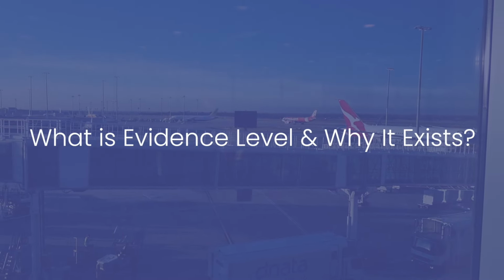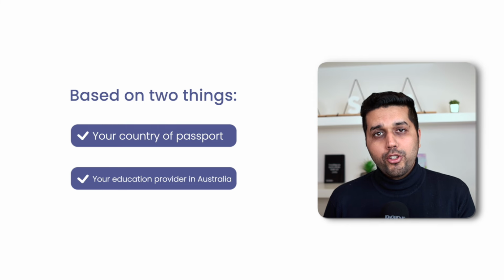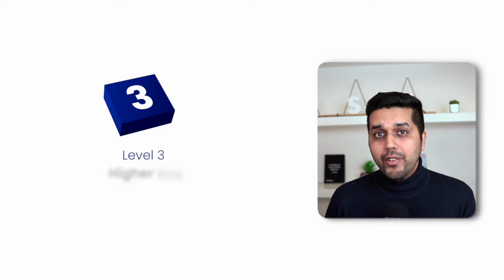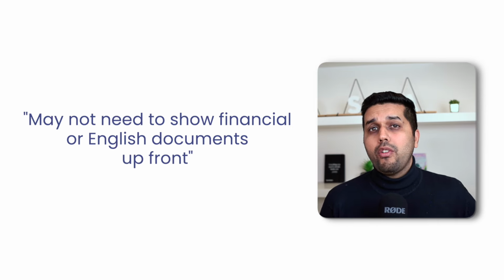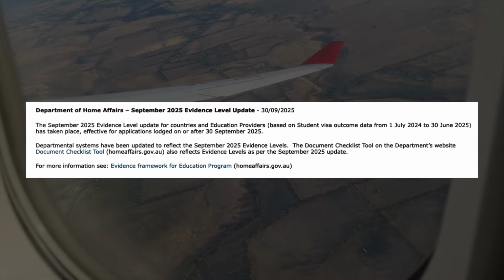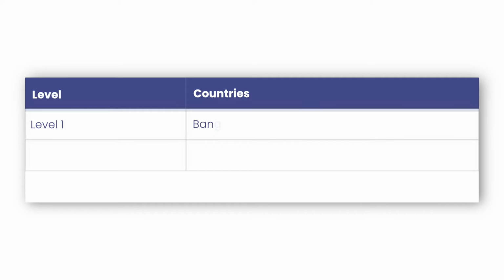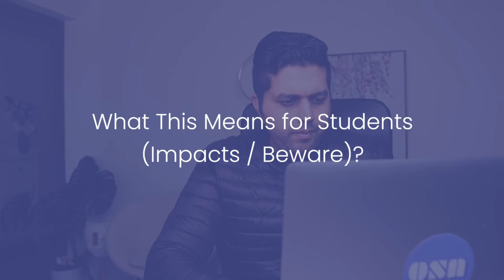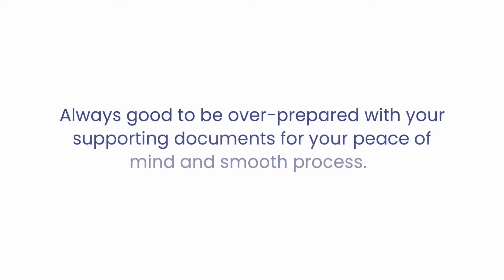Updated Evidence Levels for Student Visas in Australia: Explained in 7 Minutes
In this video, we are discussing the latest changes regarding the updated student evidence level for some countries.

In this video, we are going to give you an idea on:
✅ What is the evidence level system in Australia?
✅ New changes from September 2025
✅ What does it mean for you as a student?

If you use these products, we will get compensated - but there's no additional cost to you. The information contained in the video is general in nature and does not constitute legal or financial advice.